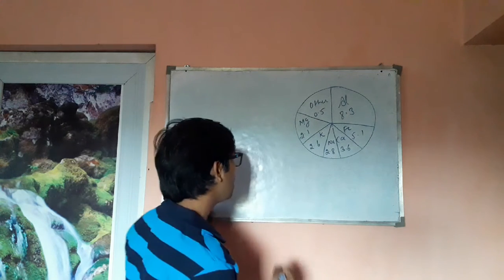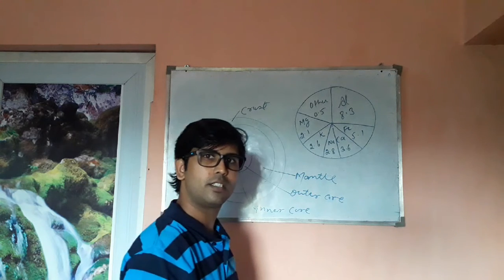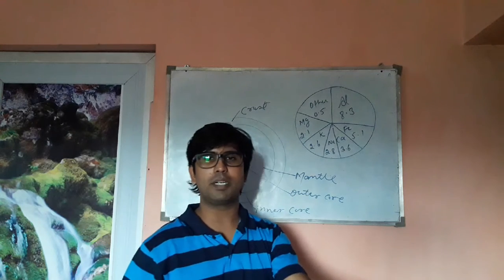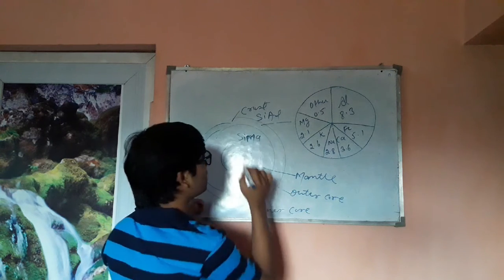Metals And Non Metals Part 10